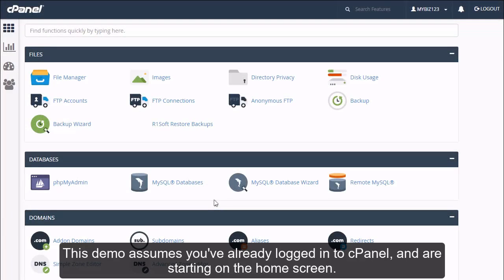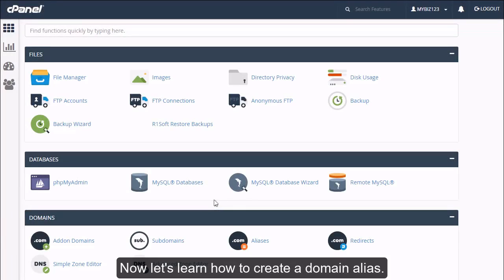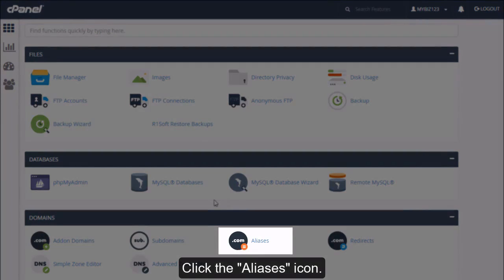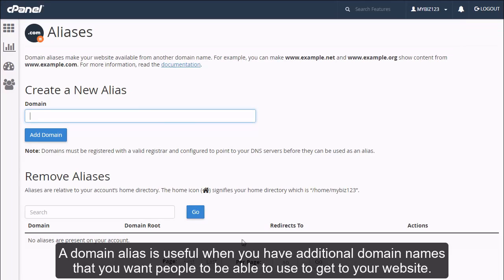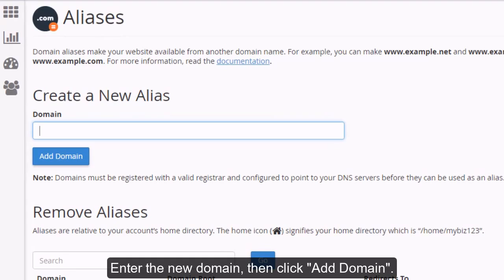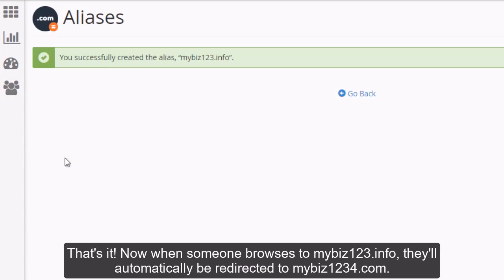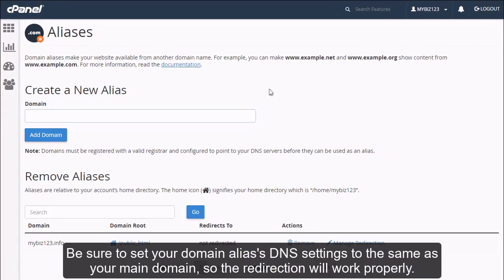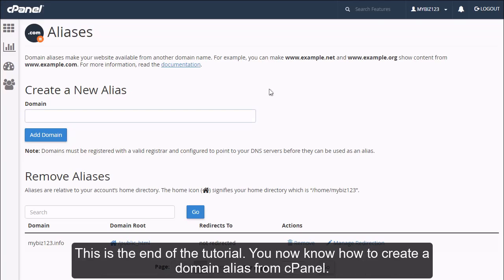How to create a domain alias in cPanel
A tutorial on how to create a domain alias in cPanel.

cPanel is a web hosting control panel that allows website owners to manage their hosting with little to no technical knowledge.